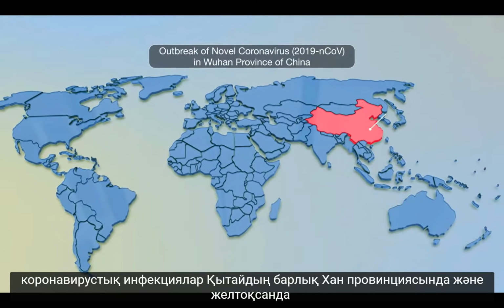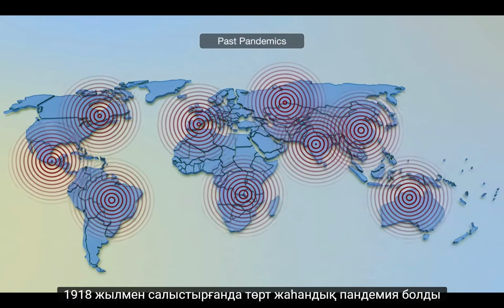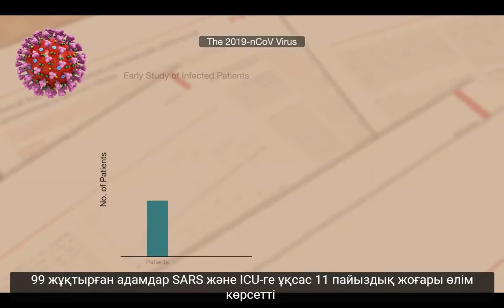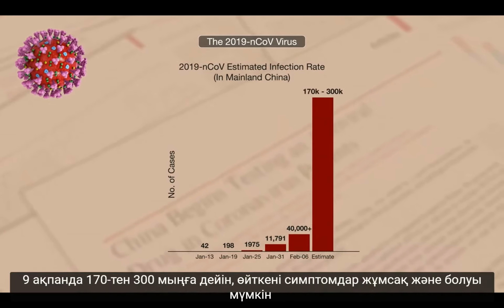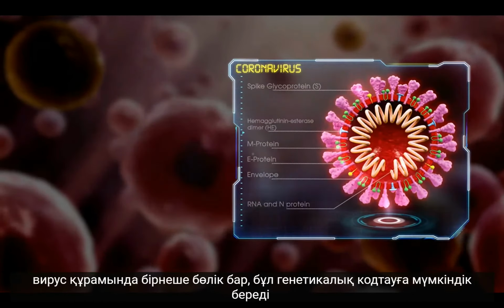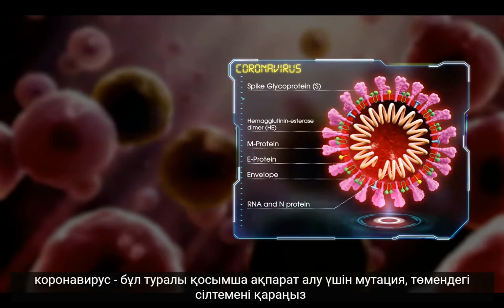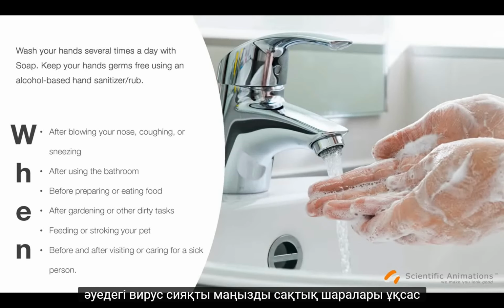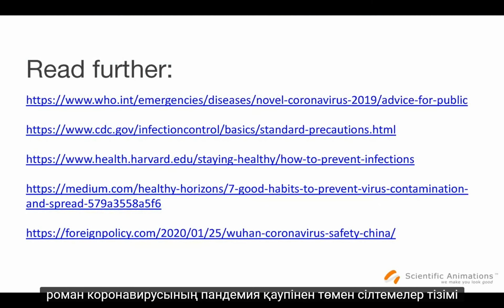Senimdi Kurylys - Coronavirus outbreak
Coronavirus outbreak (covid 19) explained through 3D Medical Animation